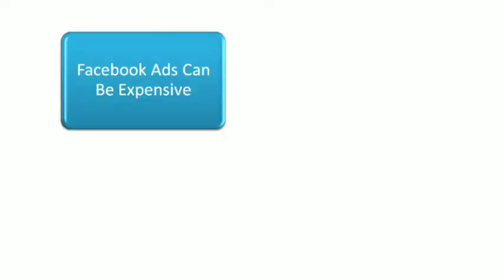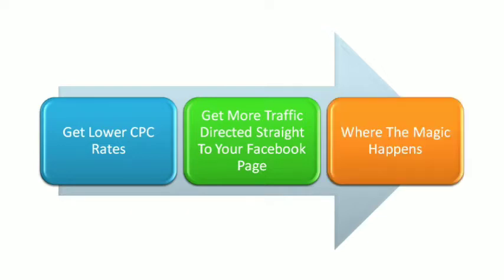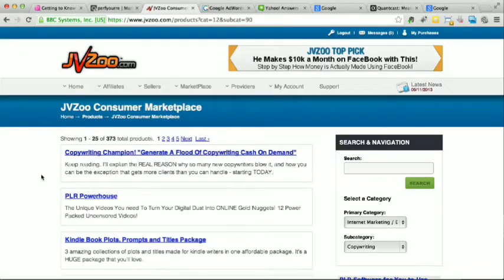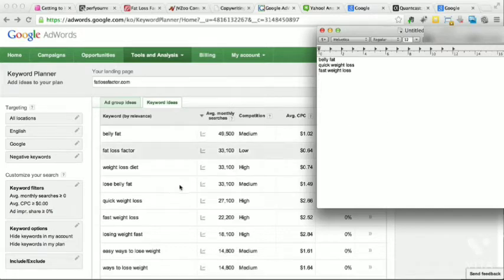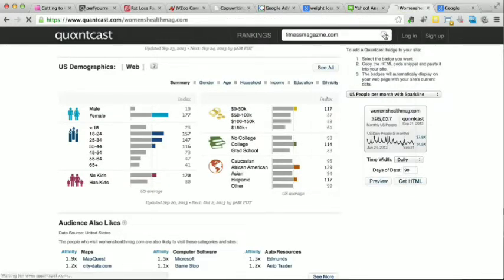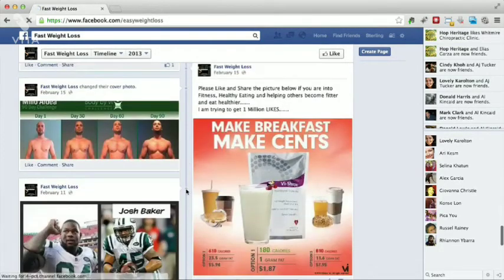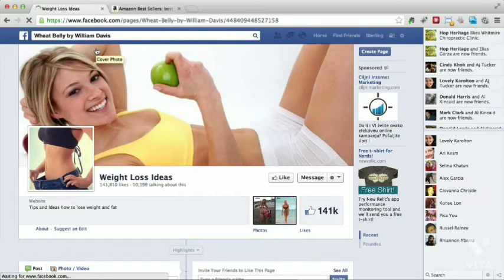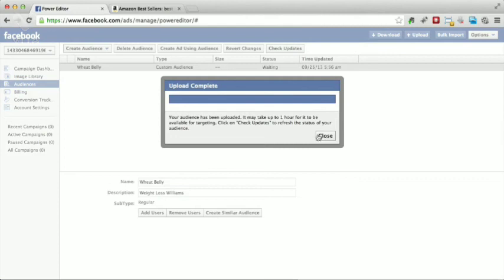WANT TO EARN WITH FACEBOOK ! FORMULA ! FREE ONLINE TRAINING COURSE 2022 ( PART 1 )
WANT TO EARN  WITH FACEBOOK  ! FORMULA ! FREE ONLINE TRAINING COURSE 2022 ( PART 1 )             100% Free with “Resell Rights”.

About Course: Start believing in self-worth and build an online business of your own. You can earn MONEY through this video course as the unique Money-making strategies are discussed in this video course “FB Cash Formula” which is 100% FREE for everyone with RESELL rights. This fabulous video course will bring massive cash and high confidence in you. The magnificent steps are explained in this video course for maximum profit through Facebook. A huge opportunity where people pay you for your time and this is how you become a MILLIONAIRE while working from home and without investing a single MONEY. A few hours are enough to make real passive INCOME and you can become RICH and live a LAVISH life ever after. Watching this video is also going to be fun-filled and you will learn the best CASH generating techniques. DOWNLOAD it for FREE and apply skills to earn INCOME online.